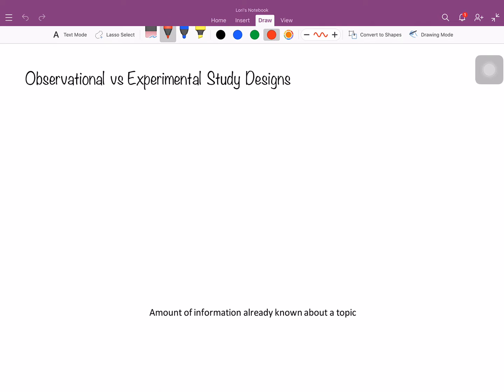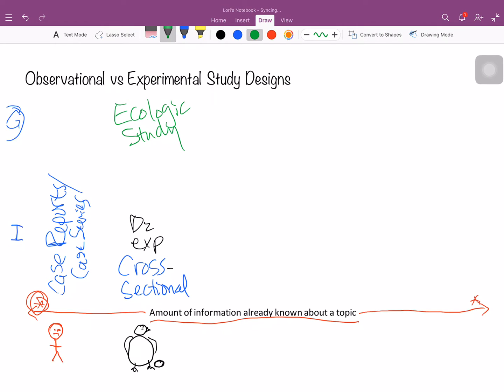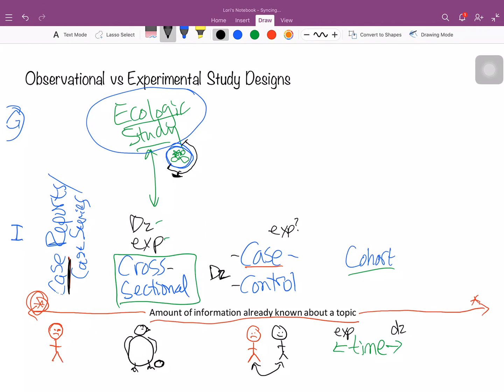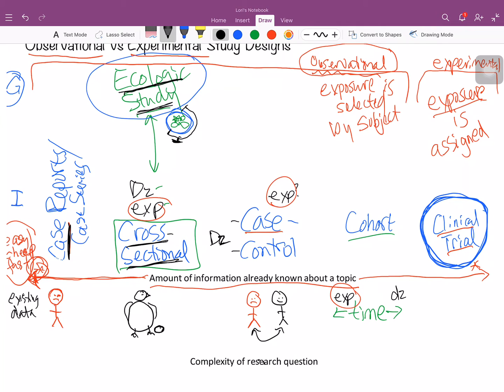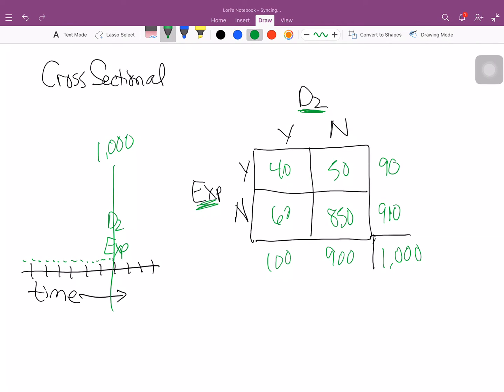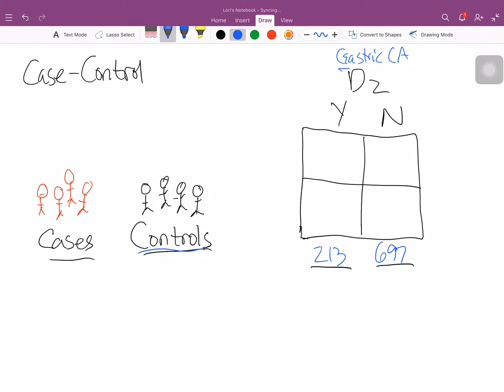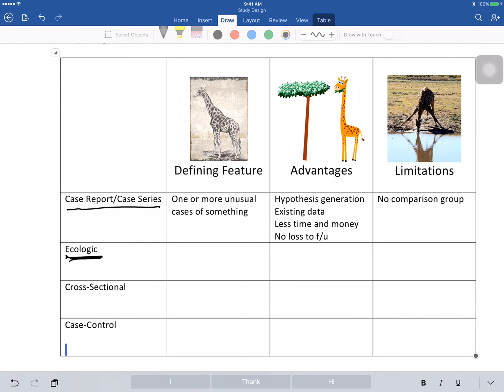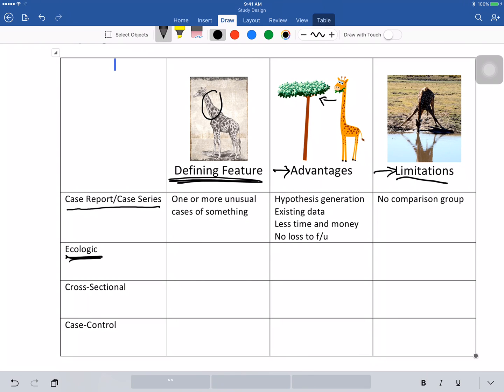Observational vs Experimental Study Designs